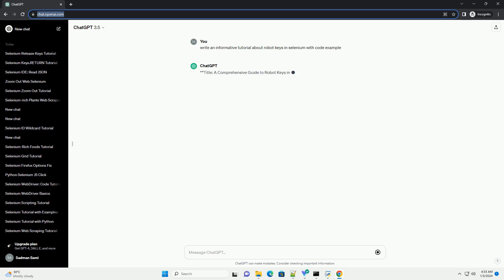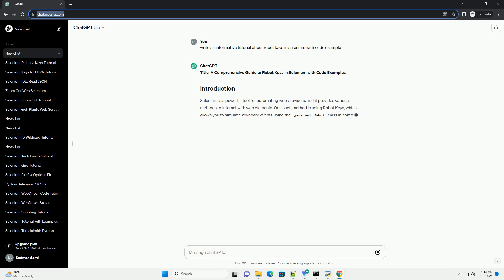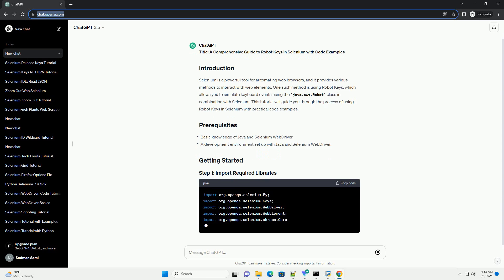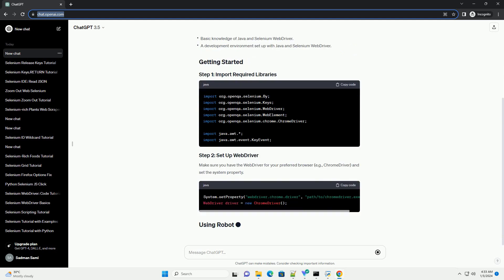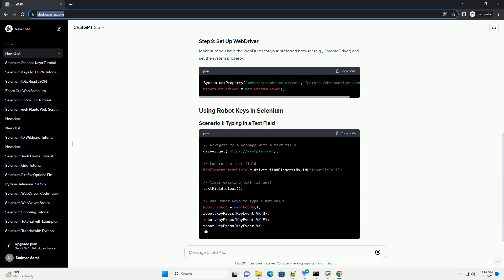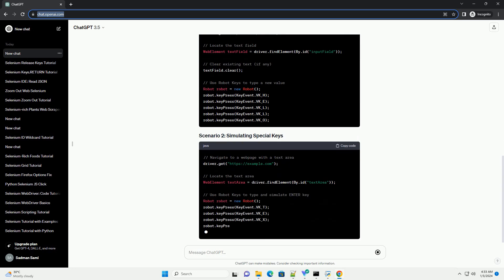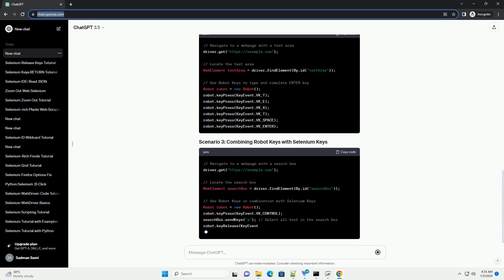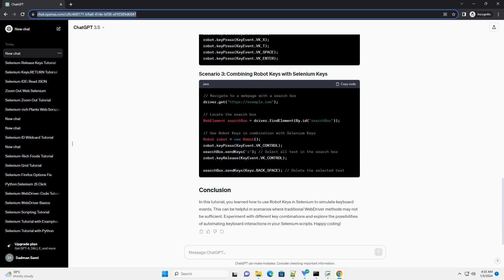robot keys in selenium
Title: A Comprehensive Guide to Robot Keys in Selenium with Code Examples
Selenium is a powerful tool for automating web browsers, and it provides various methods to interact with web elements. One such method is using Robot Keys, which allows you to simulate keyboard events using the java.awt.Robot class in combination with Selenium. This tutorial will guide you through the process of using Robot Keys in Selenium with practical code examples.
Make sure you have the WebDriver for your preferred browser (e.g., ChromeDriver) and set the system property.
In this tutorial, you learned how to use Robot Keys in Selenium to simulate keyboard events. This can be helpful in scenarios where traditional WebDriver methods may not be sufficient. Experiment with different key combinations and explore the possibilities of automating keyboard interactions in your Selenium scripts. Happy coding!
ChatGPT